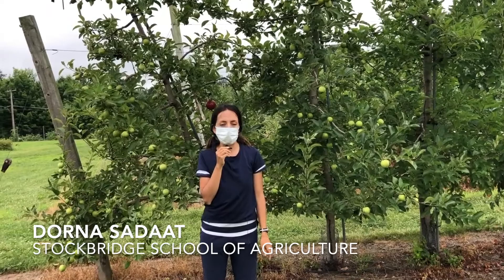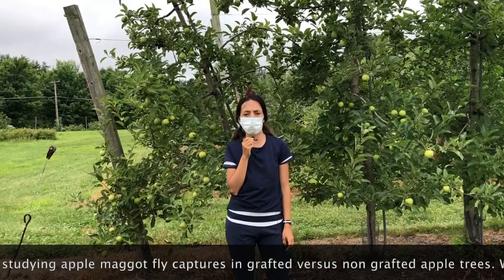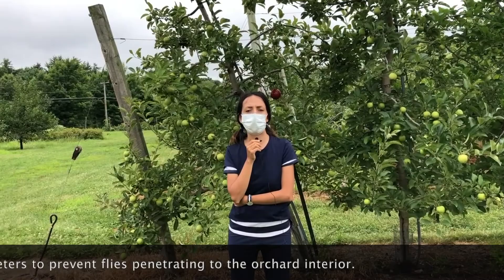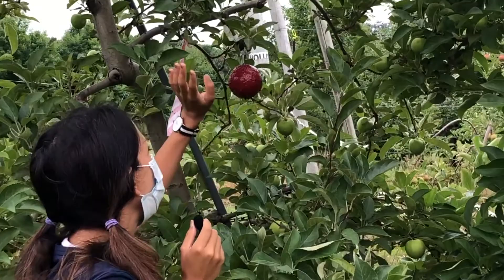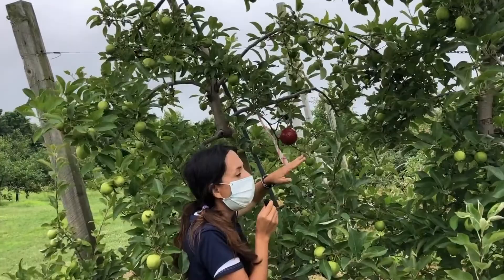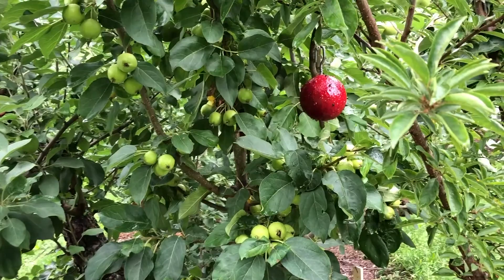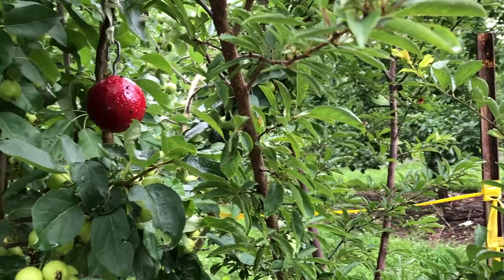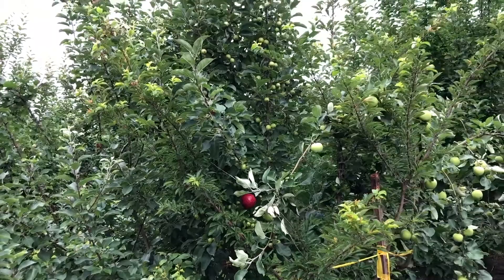2020 Summer Virtual Orchard Tour- Apple Maggot Fly Management Strategies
Stockbridge School of Agriculture PhD student in Dr. Jaime Piñero's entomology lab, Dorna Sadaat gives a brief overview of her work on apple maggot fly management. Here Dorna shows both perimeter row, attract and kill sphere placement and McIntosh apple trees grafted over with six additional cultivars; red astrachan, wickson crab, dabinett, yellow transparent, golden grimes and golden russet.